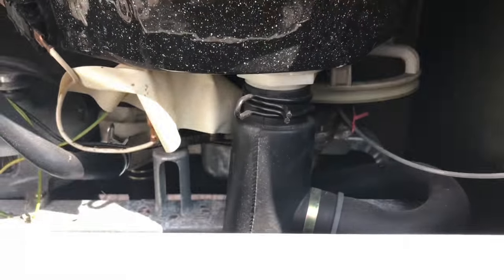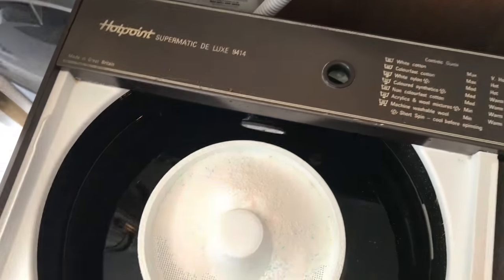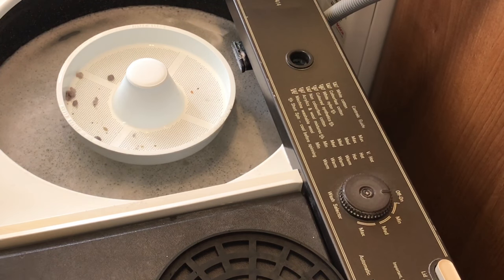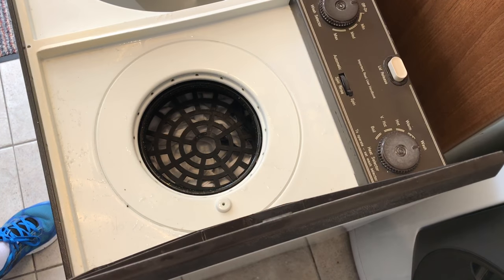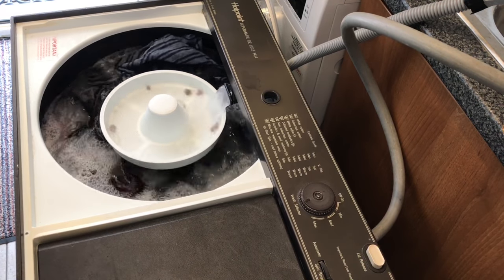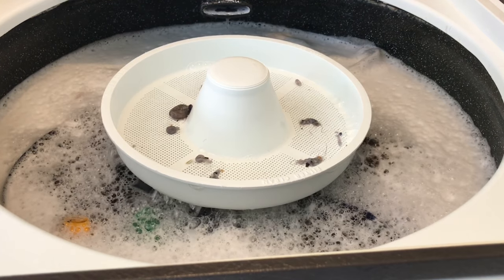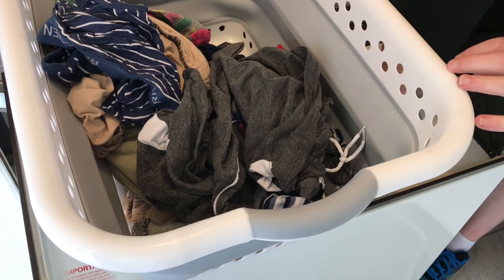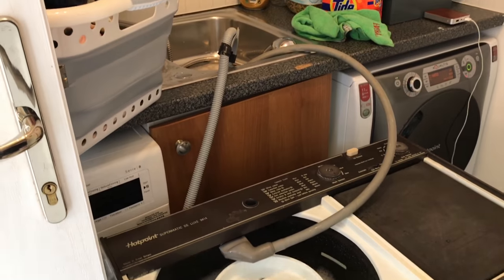Hotpoint Supermatic De Luxe 9414 Maintenance & Full Demo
dorianjohn75